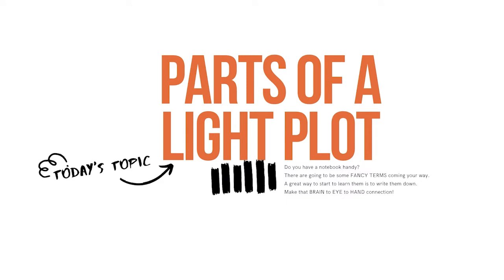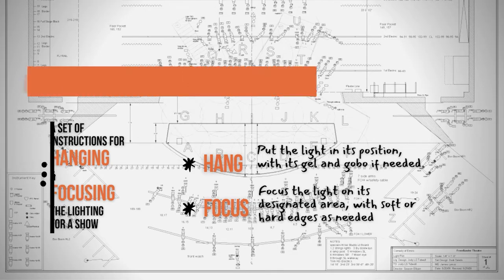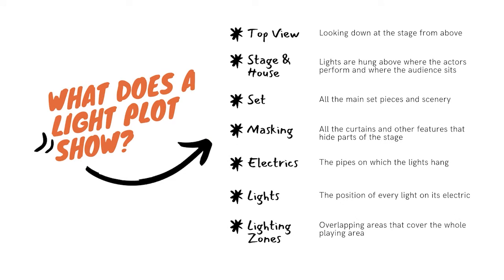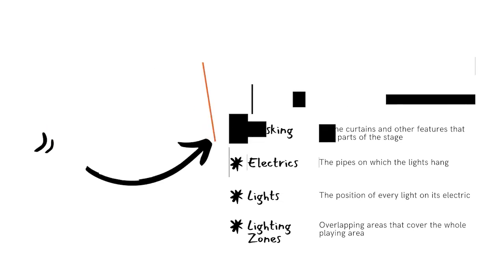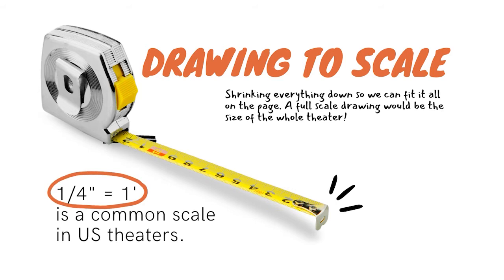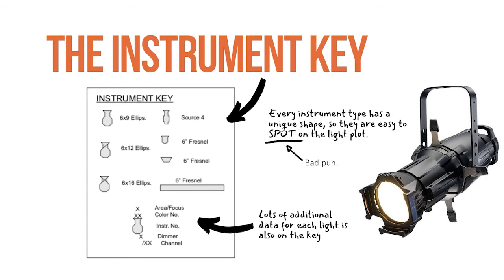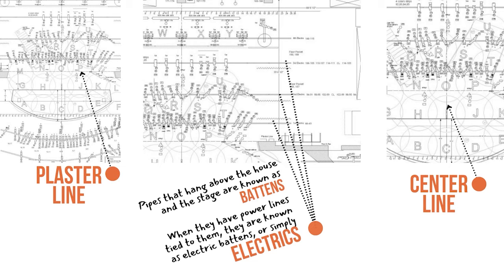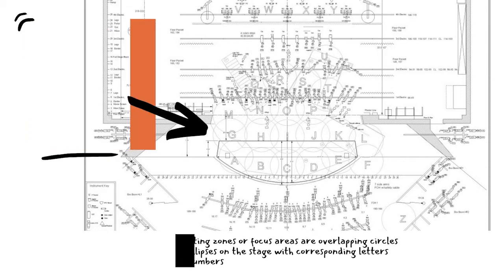Tech Theater Skills: Lighting Design 07, How to Read a Light Plot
This is the seventh and final episode in a series about lighting design for the theater. It is part of what will eventually be a larger playlist all about technical theater skills, designed for beginners who are just starting out on their tech theater journey.

This episode is all about how to read a light plot, and an overview of how the McCandless Method might look as laid out on a basic light plot.

Mick Alderson of IATSE Local 470 in Appleton, WI, wrote an excellent article on this topic that was a great resource for this lesson. Here is a link to that article:

0:00 Series and Lesson Topic
0:49 What is a Light Plot
1:33 Why it Matters
2:23 What a Light Plot Shows
3:23 The Title Block
3:46 Drawing to Scale
4:32 The Instrument Key
5:31 Electrics
6:29 Lighting Zones
6:55 The McCandless Method
8:13 Try it Out
9:39 Lesson Recap and Series Wrap-up